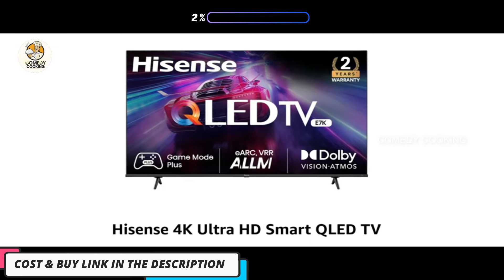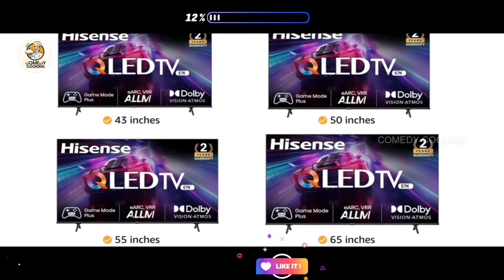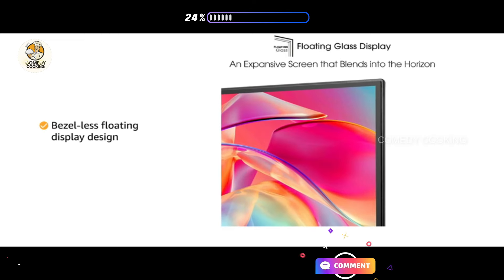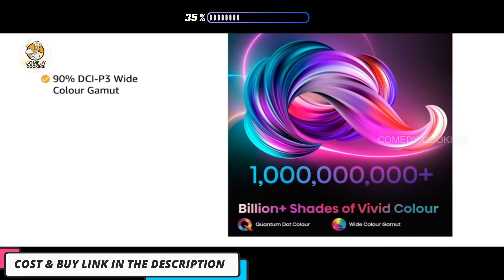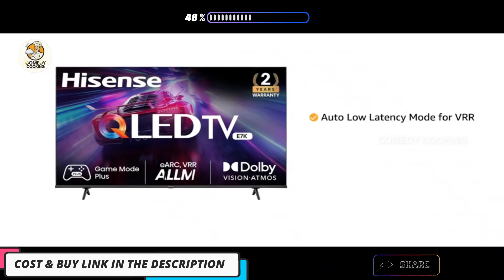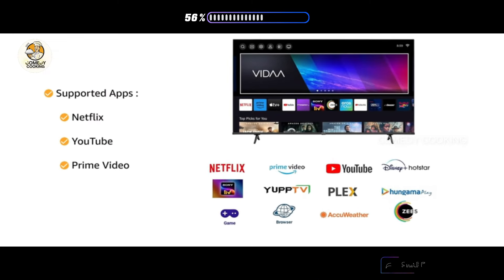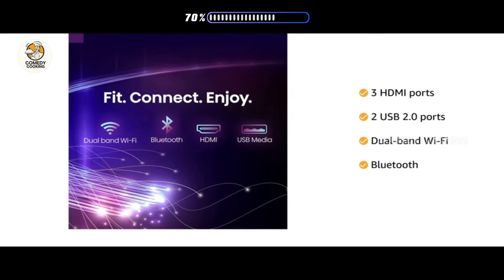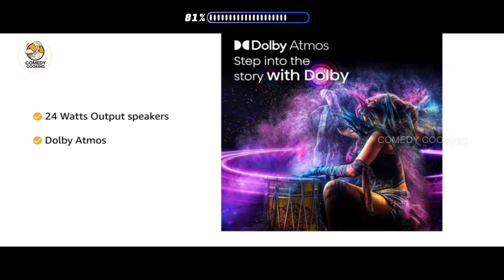Hisense 4K Ultra HD Smart QLED TV | 43 | 50 | 55 | 65 Inch Tv - Review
Lets Review and See Specification of Hisense 4K Ultra HD Smart QLED TV | 43 | 50 | 55 | 65 Inch Tv - Review

Resolution : 4K Ultra HD (3840x2160) | Refresh Rate : 60 Hert | ALLM VRR 48-60 Hz Supported
Connectivity: 3 HDMI ports to connect set-top box, Blu Ray players, gaming console (HDMI 1 eARC supported) | 2 USB 2.0 port to connect hard drives and other USB devices | Dual-band Wi-Fi | Bluetooth
Sound : Powerful 24 Watts Output speakers | Dolby Atmos for remarkable sound quality
Smart TV features: Auto Low Latency Mode for VRR | Quad-core processor |Supported Apps: Netflix, Youtube, JioCinema, Prime Video etc.
Display : 90% DCI-P3 Wide Colour Gamut| Bezel-less Floating Display Design| VRR& ALLM | Dolby Vision, HDR10, HLG | 1 Billion Colours | MEMC
Warranty Information: 4 year warranty provided by the manufacturer from date of purchase